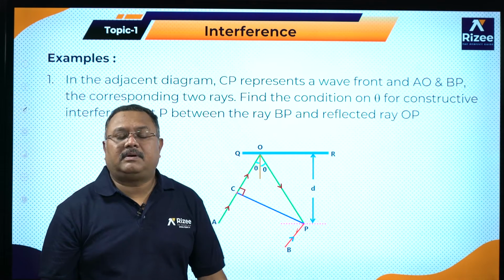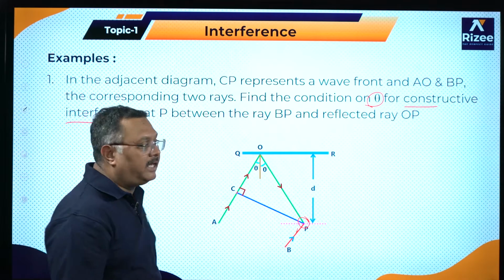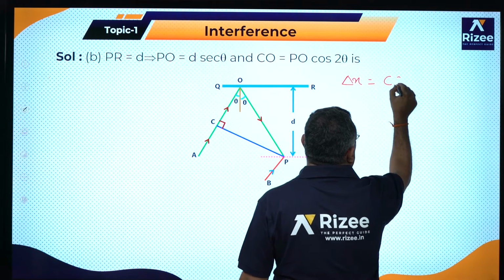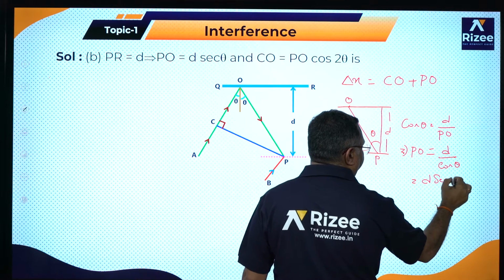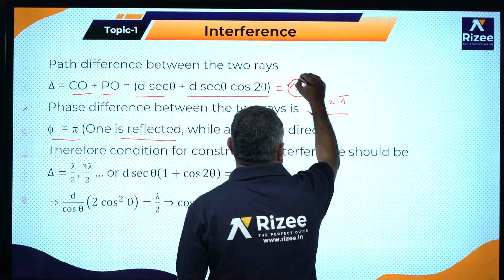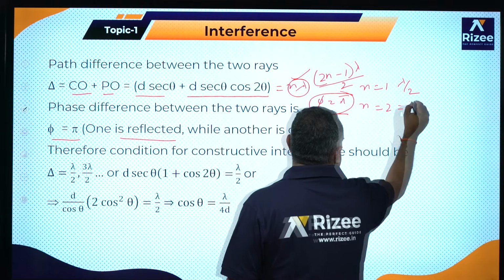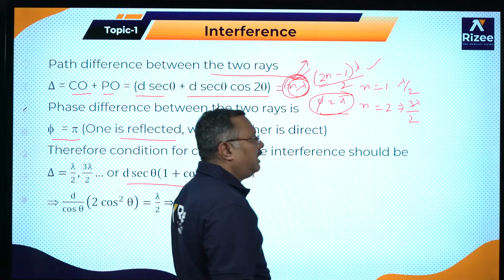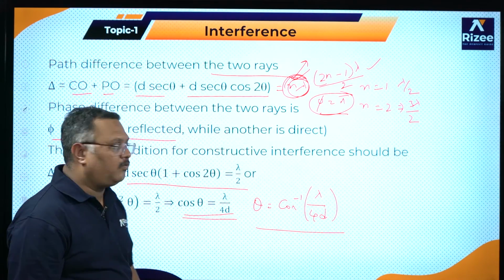Interference-NEET and JEE-Mains-Prime Questions-1